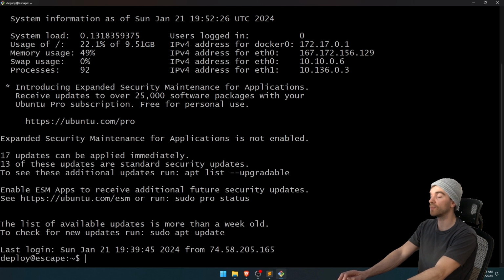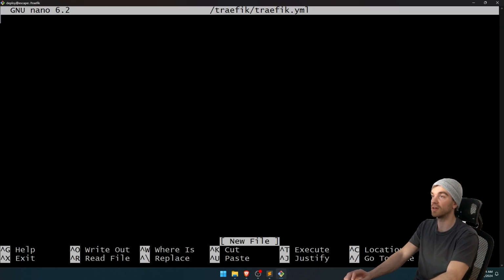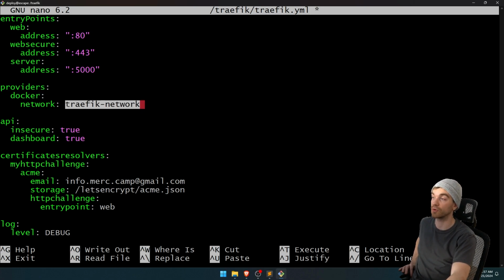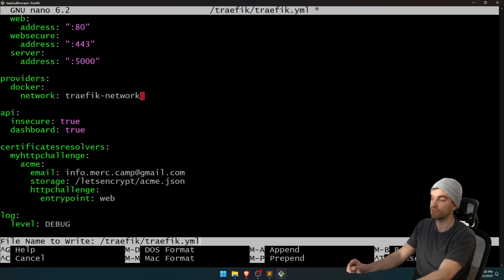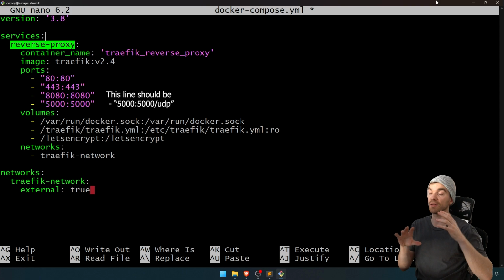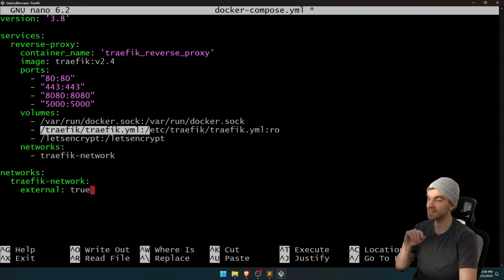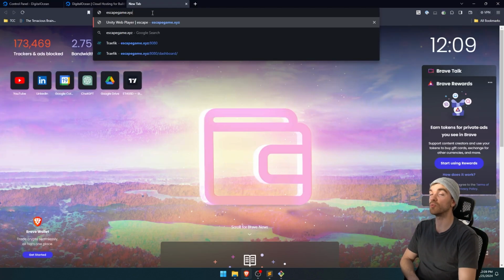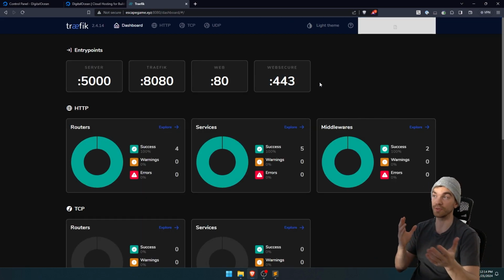Installing a Traefik reverse proxy [Fish Networking #7][Tutorial]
Fish Networking🌐EP 7 - Traefik reverse proxy
We create a traefik config file, and a docker-compose file to run traefik.
We then ask docker to create and run a container with traefik in it!

[❗Priority support for Escape Game❗]
Priority support is offered on our discord channel.
It is available under the private channel priority-support.
To be granted access, you either have to :
- Become a Twitch Subscriber (instant & automatic access upon linking twitch and discord)
- Redeem the 10,000 channel points reward "Access to ESCAPE discord channels" in twitch (free)
By watching the livestream, you will obtain channel points overtime. You will also have the chance to be granted a subscription by a generous contributor!

0:00 Intro
1:08 Make /traefik directory
2:48 /traefik/traefik.yml config file
8:20 traefik docker-compose.yml file
12:30 create docker network
13:40 start traefik
15:00 starting a detached container
16:00 checklist

**🔴Livestream alert**

I may be live on twitch, come hangout or ask questions!

**🍺Spare pesos for a beer**

► Planning to buy from the asset store? use my link!

 *Mercenary camp creates free educational content, and will continue to do so. I ask that you engage with the content through liking and sharing the videos if it helped you.*